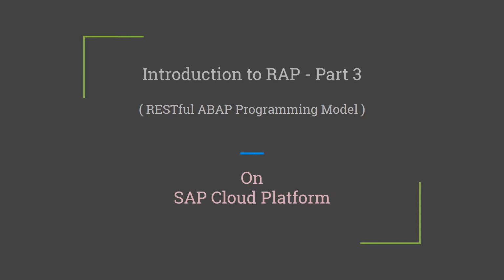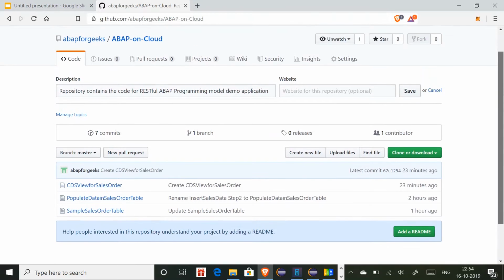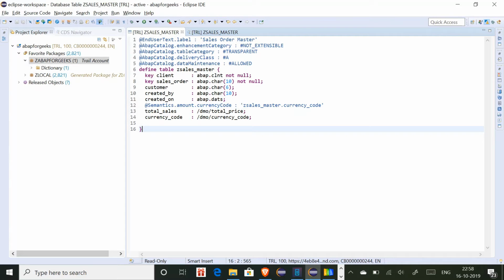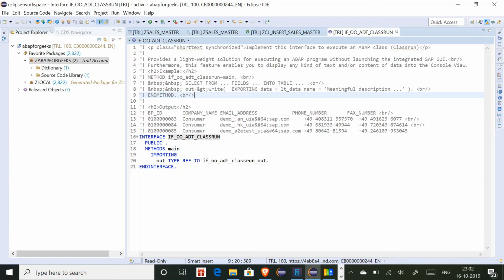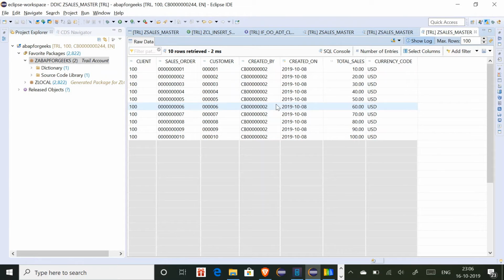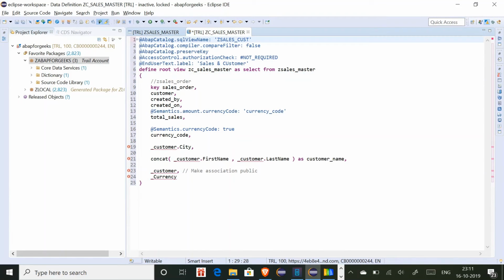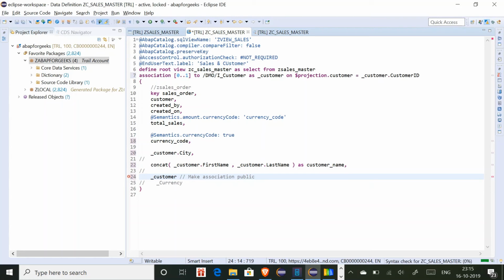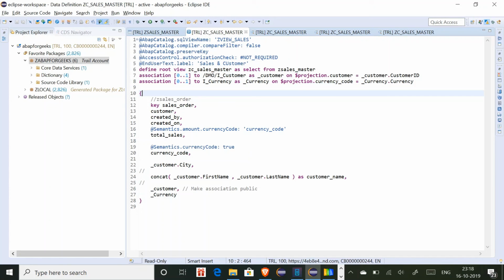RESTful ABAP Programming - Part3 - Create your First CDS View on Cloud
In this video, I will explain how to create your first database & CDS view in ABAP cloud.